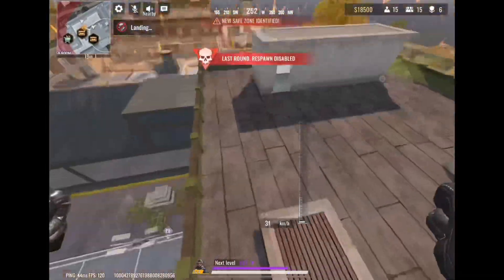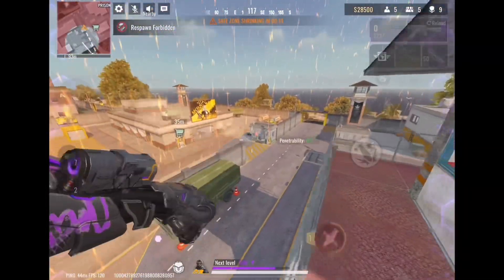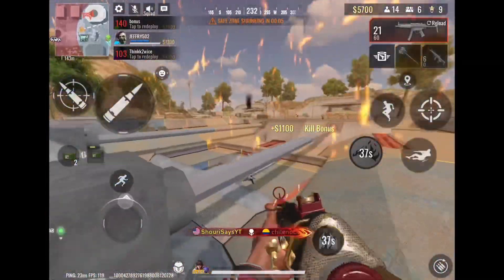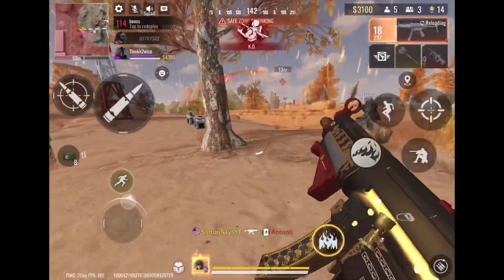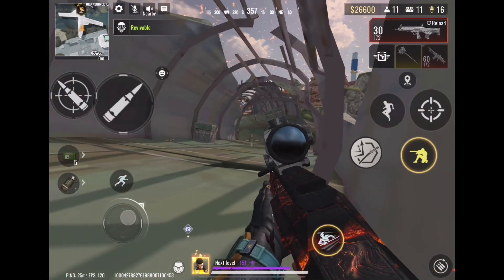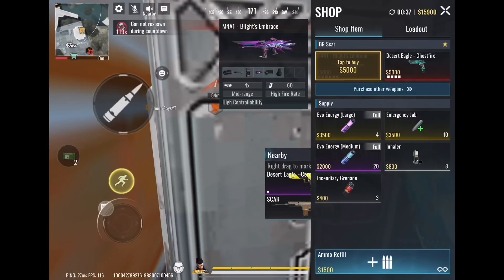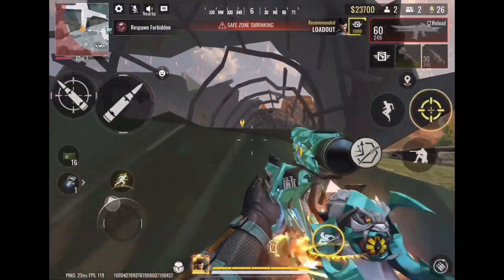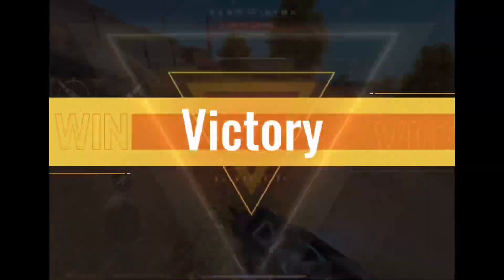How to Navigate Hard End Games in Blood Strike